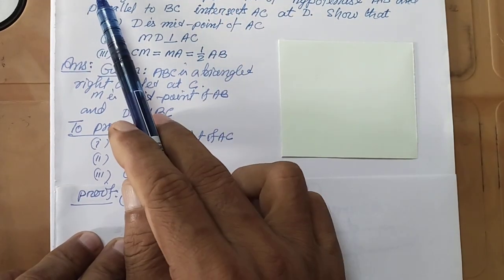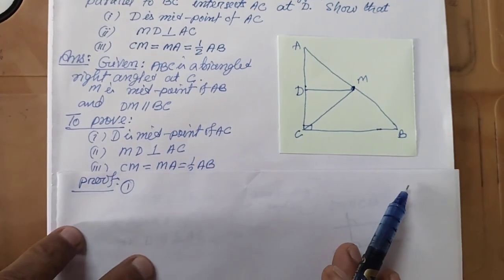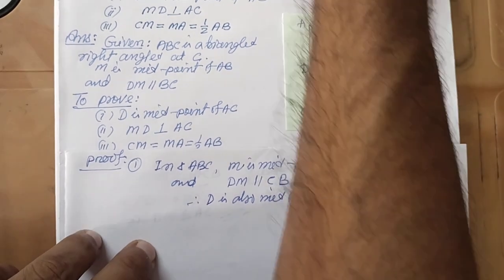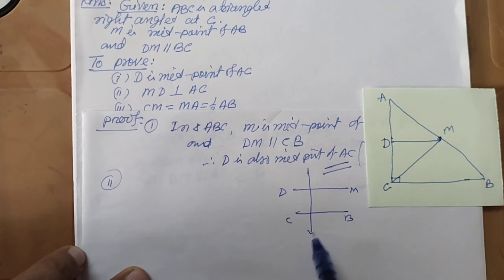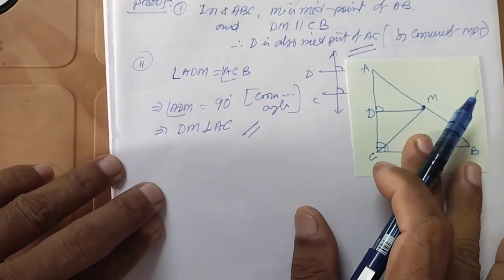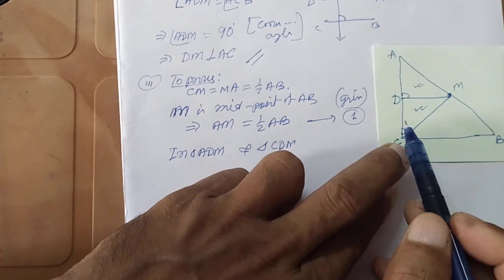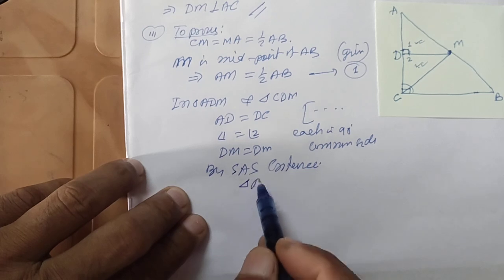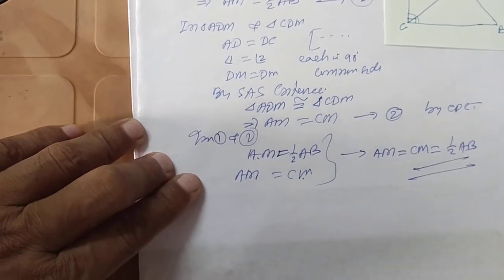EX 8.2 QNO 6